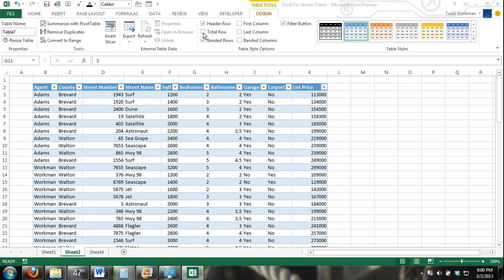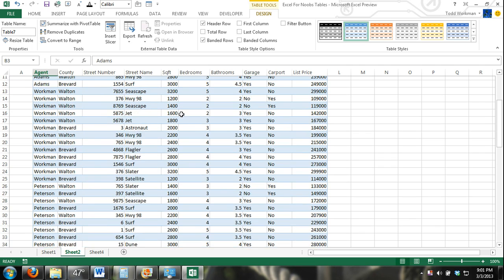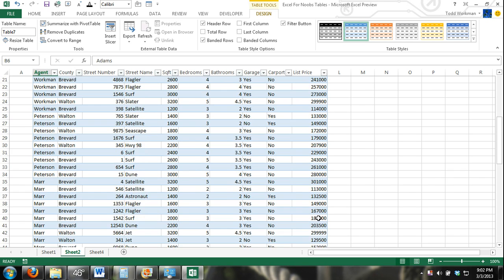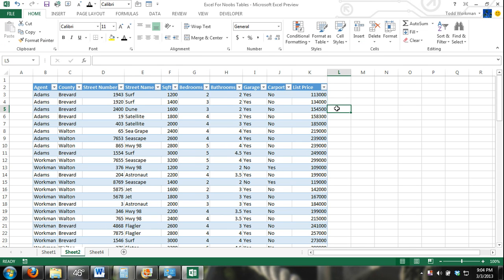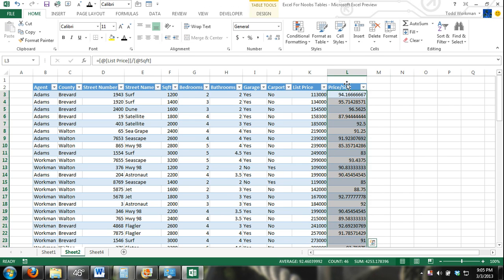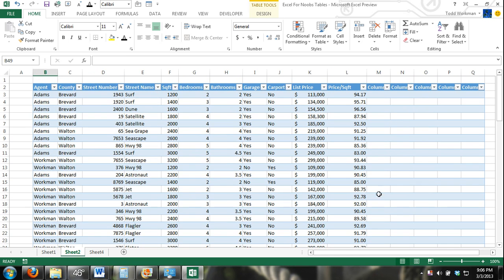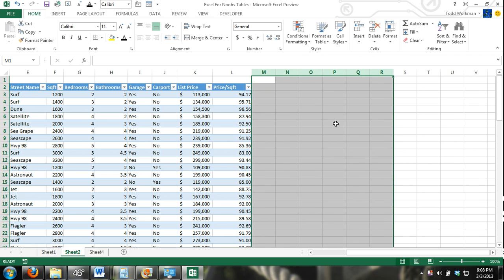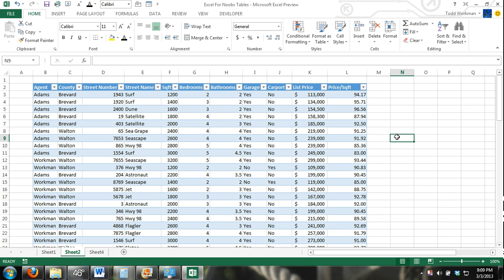Excel Tables Tutorial #2 How to Create and Use Excel Tables 2013 2010 2007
In this Excel Tutorial Video Series I show you how to create and Use Excel tables. I show you how to style your table, make custom table styles, navigate through excel tables, insert new table columns and table rows, Work with table style options, move tables, and how to sort and filter Excel tables. This Excel tutorial works for Microsoft Excel 2013, Excel 2010 and Excel 2007.

The more interaction we have with our viewers the higher Youtube will rank our videos. Excel 2016, Microsoft Excel 2016, Microsoft Excel 2016 Tutorial, Excel 2016 Tutorial for beginners, Excel 2016 Tutorial For Beginners